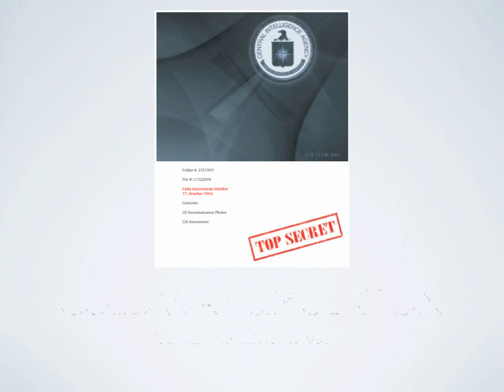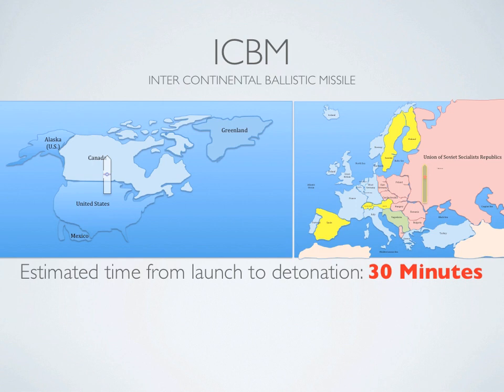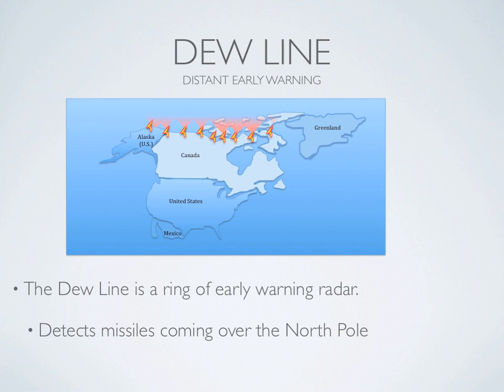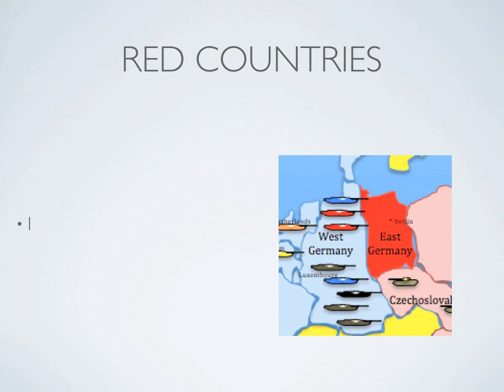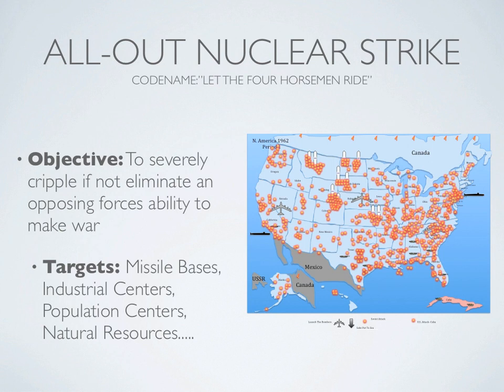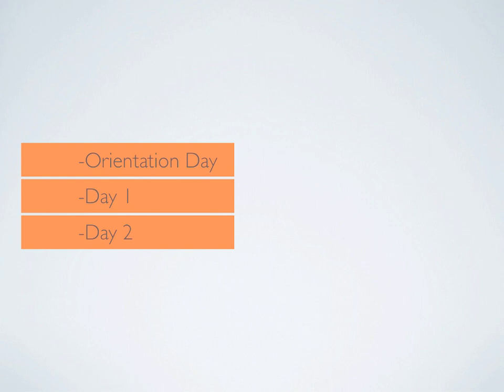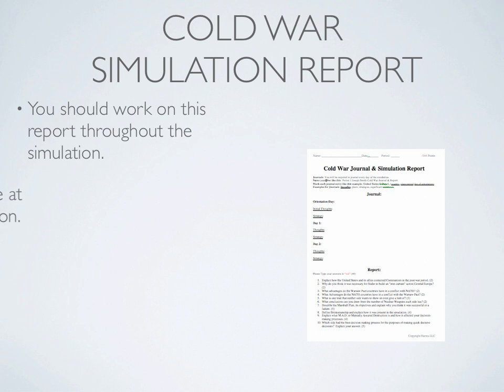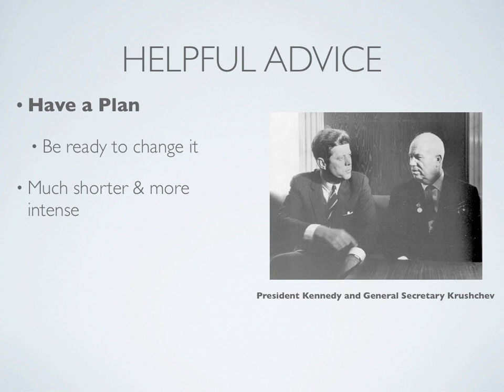The Cold War Simulation Lesson Plan- Student Orientation Video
This is an interactive lesson plan on the Cold War- it is not a video game.  In this Cold War lesson, students will take the roles of world leaders during the 1962 Cuban Missile Crisis. This video is designed for students that are going to be participating in Mr. Harms Cold War Simulation.